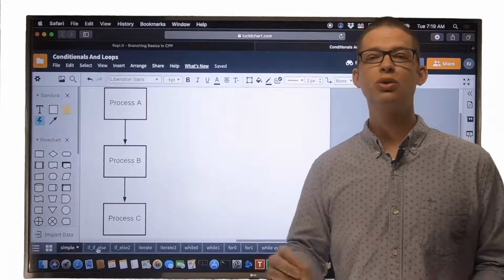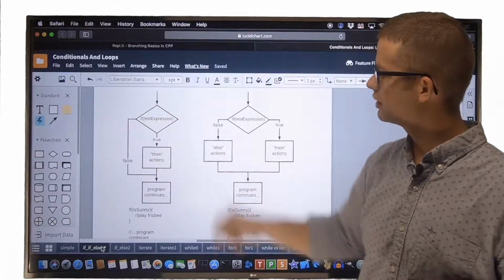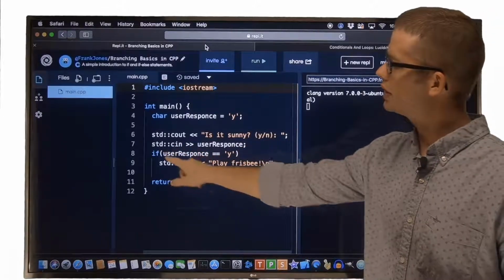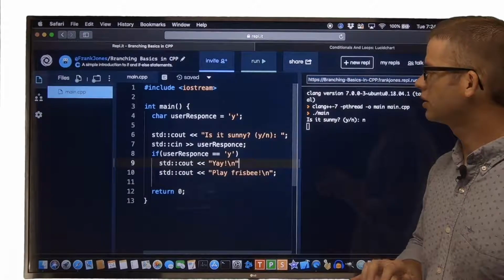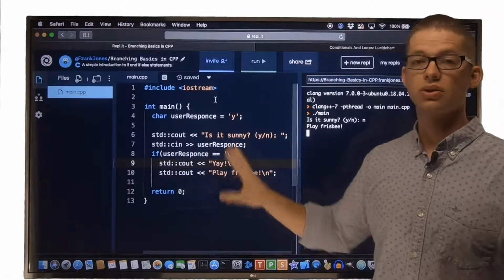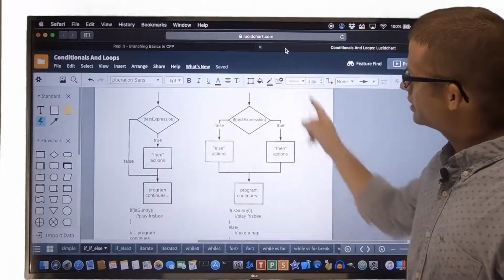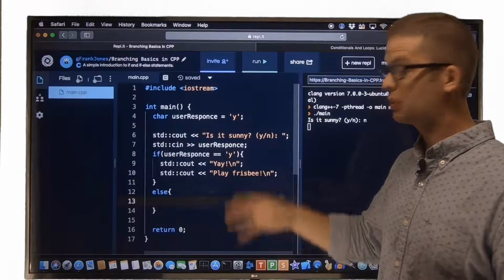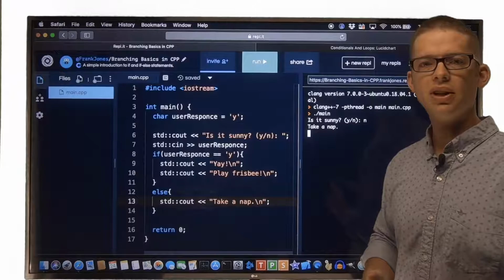if and if/else in c++